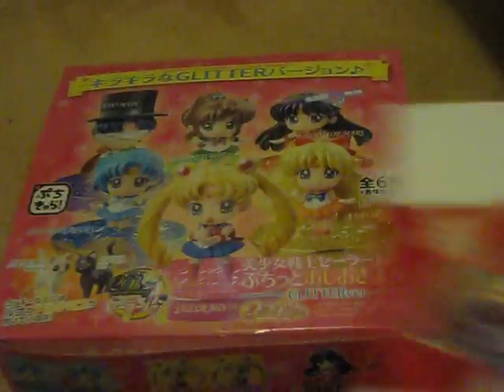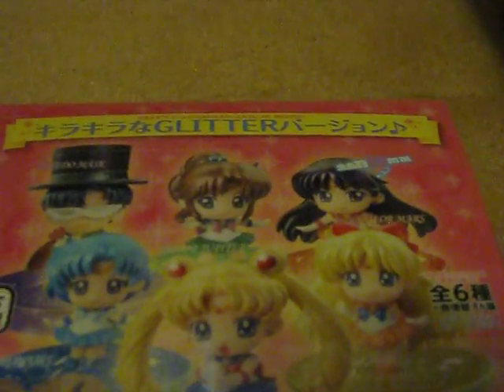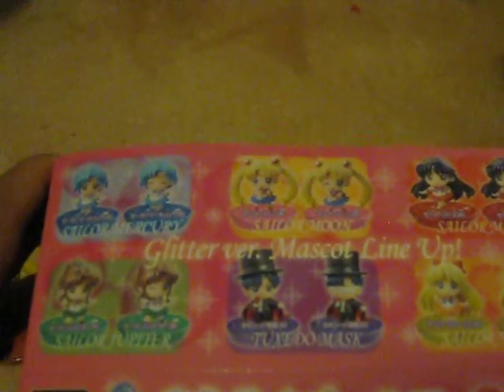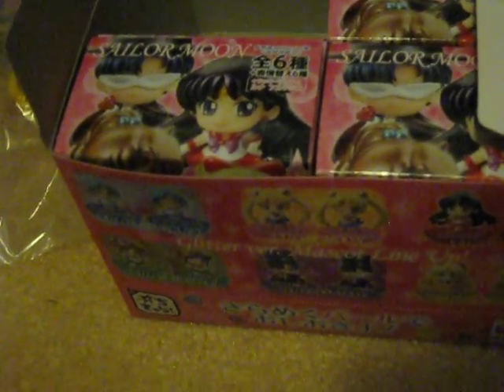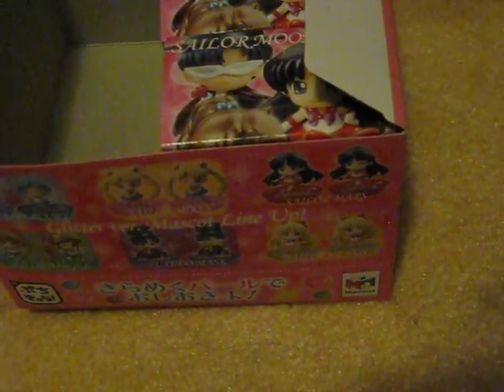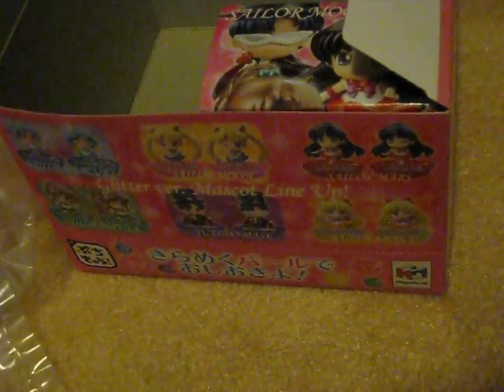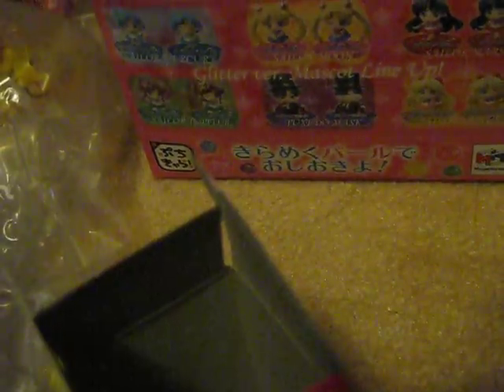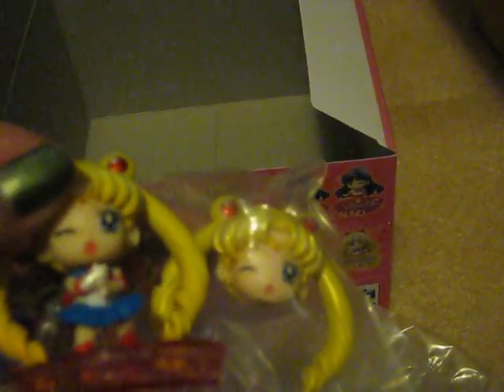Sailor Moon glitter petit chara figures